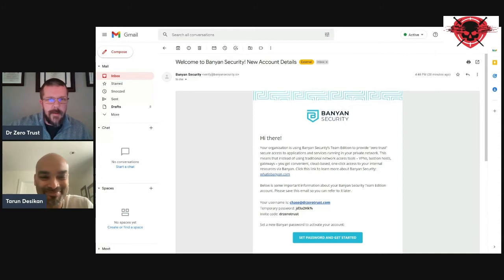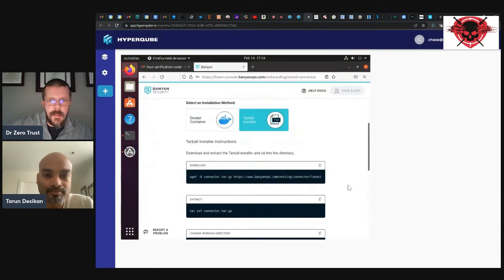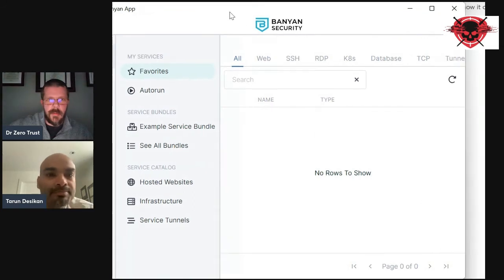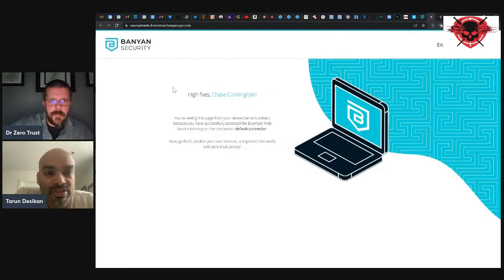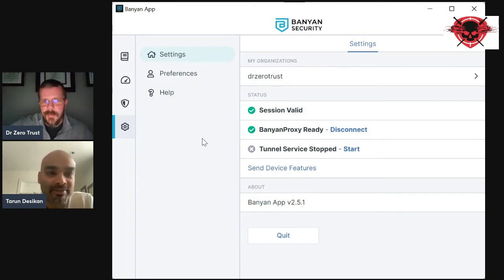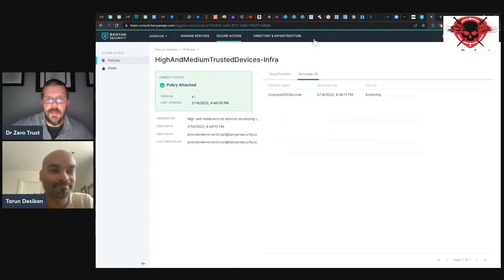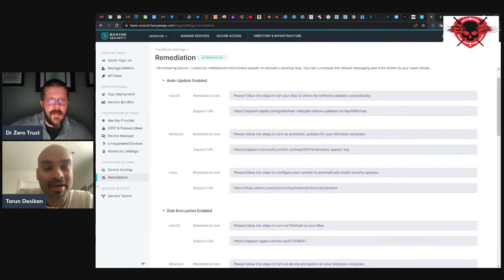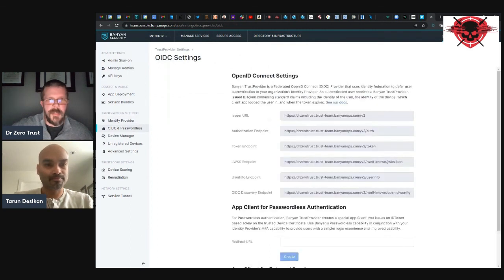Deploying Banyan in 15 minutes...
A basic breakdown and walkthrough on how to deploy and do some basic configuration on the Banyan solution.